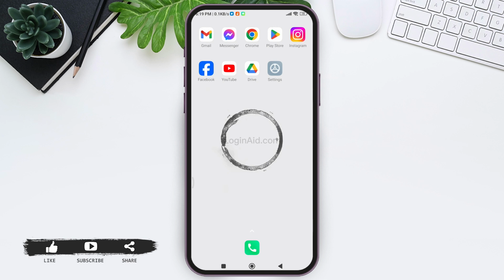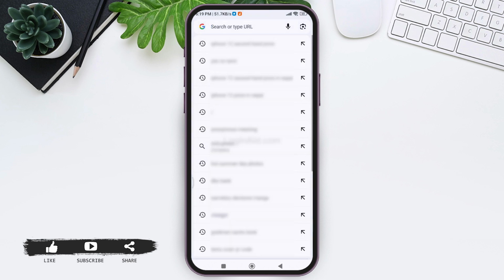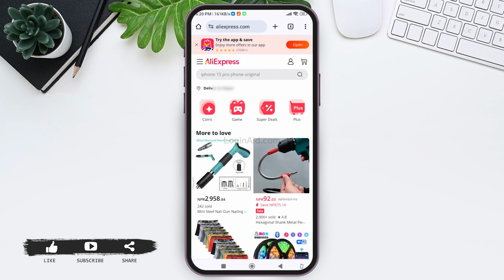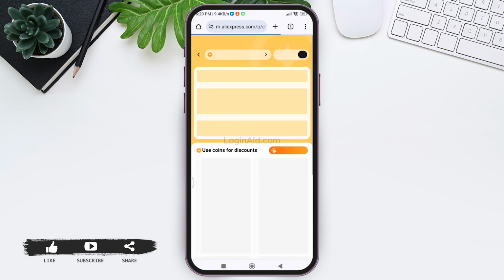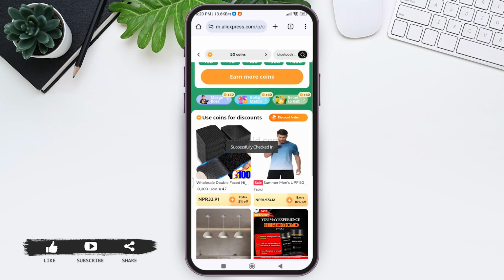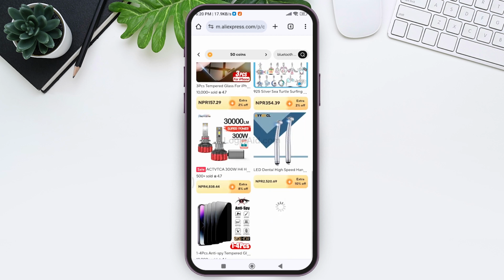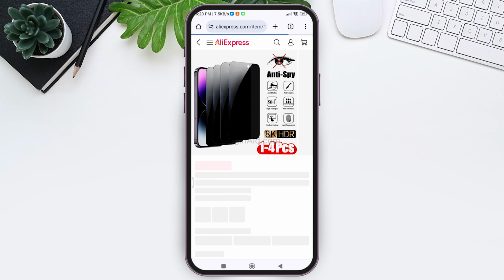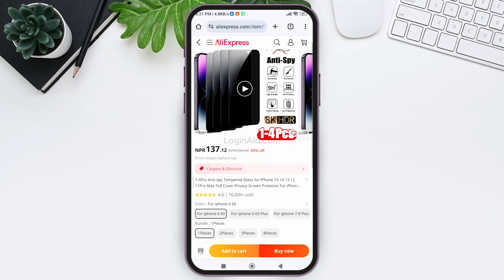How To Use Coins On AliExpress 2024 | Redeem AliExpress Coins For Discounts Guide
Learn how to use coins on AliExpress with this comprehensive guide. We'll show you how to earn, manage, and redeem coins to get discounts on your purchases. Perfect for users looking to save money and enhance their shopping experience on AliExpress. Follow our step-by-step instructions to make the most out of your AliExpress coins.